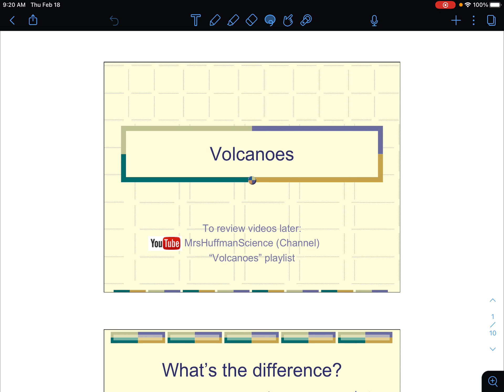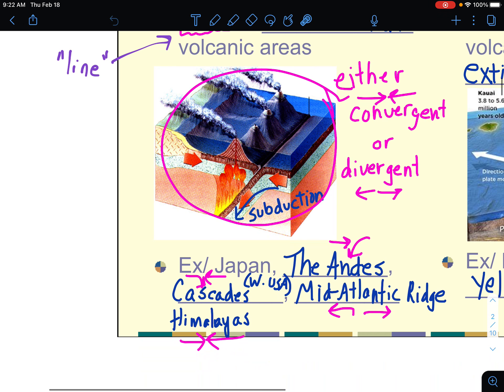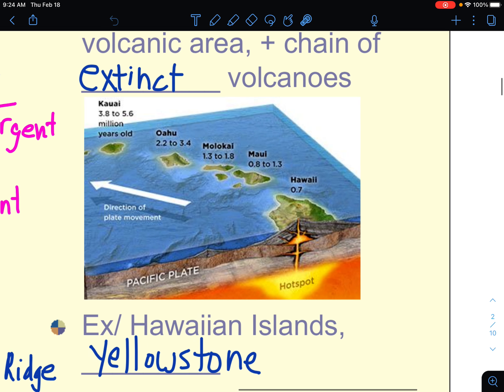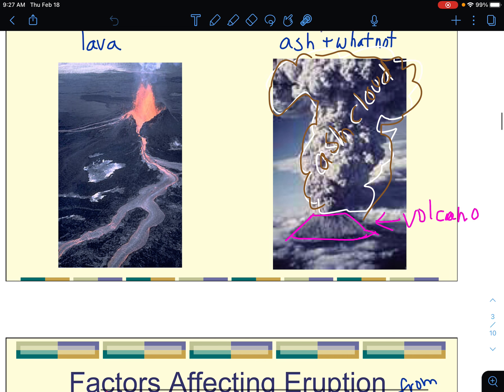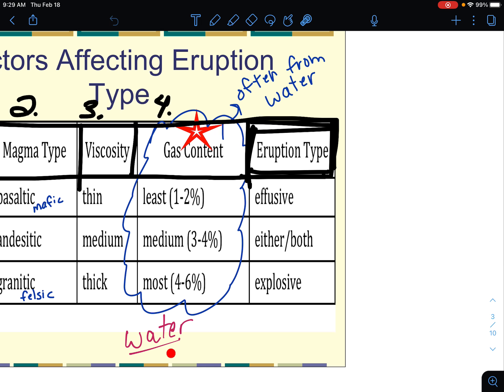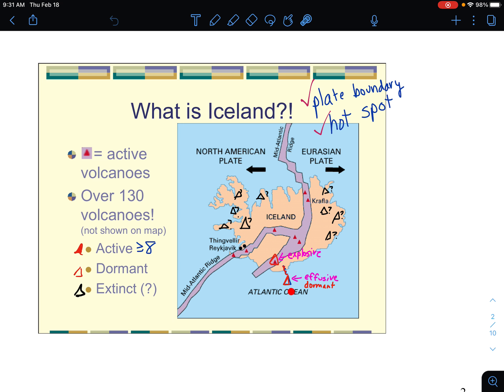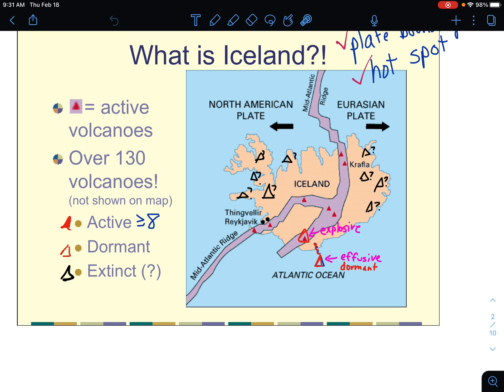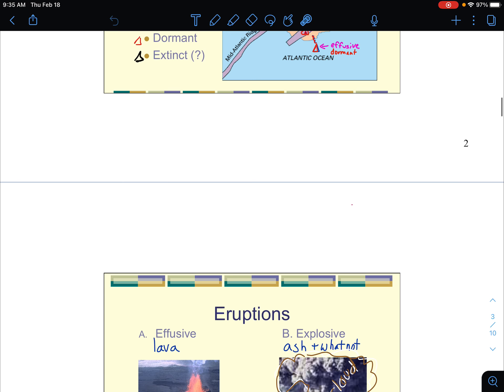Volcanos, basic vocab and mechanisms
You might hear a crumpling sound in the background.  That's Duke the dog going to town on some cardboard.